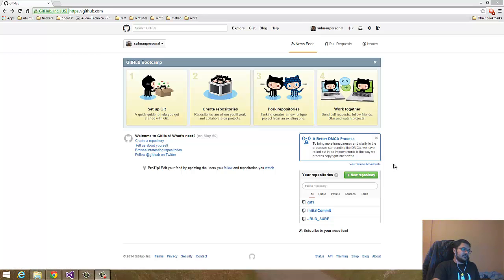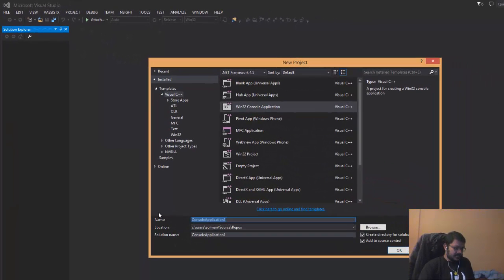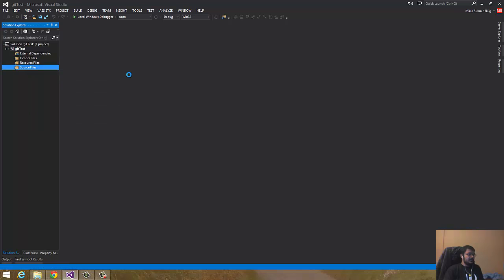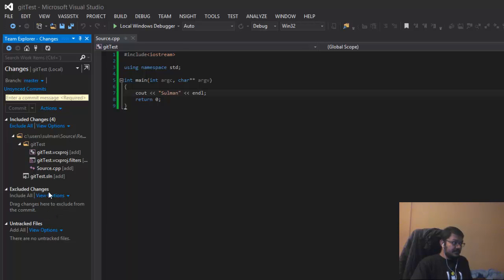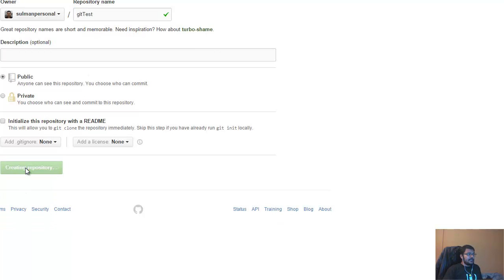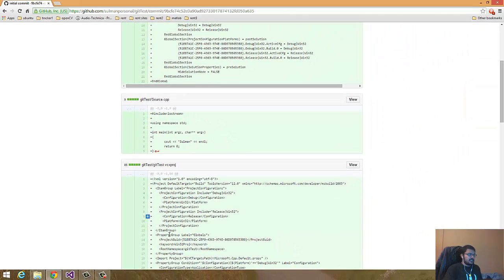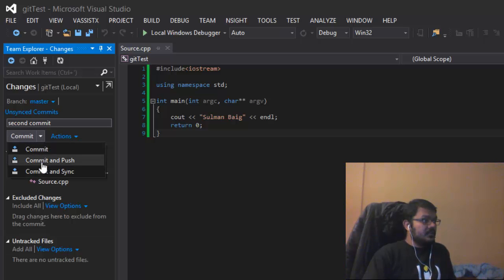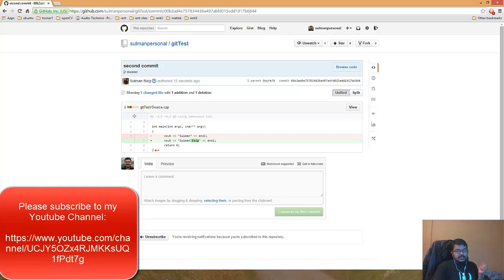Fast tutorial on Git and MS Visual Studio 2013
Fast tutorial on integrating Git in MS Visual Studio 2013 just in 4 minutes